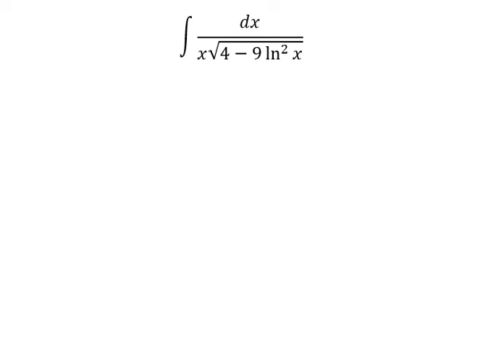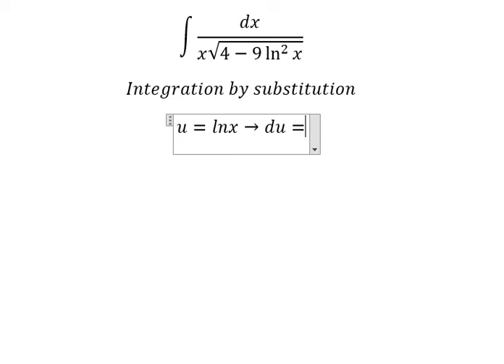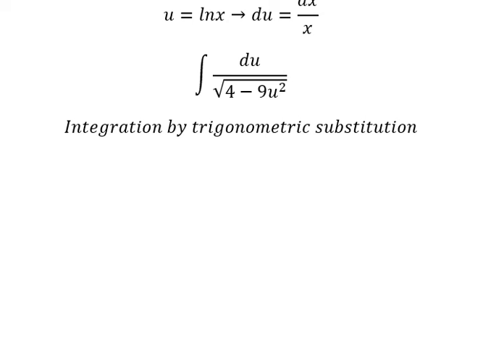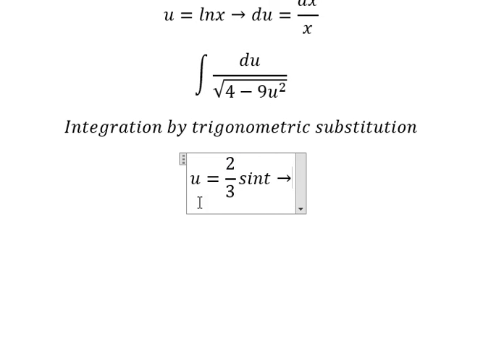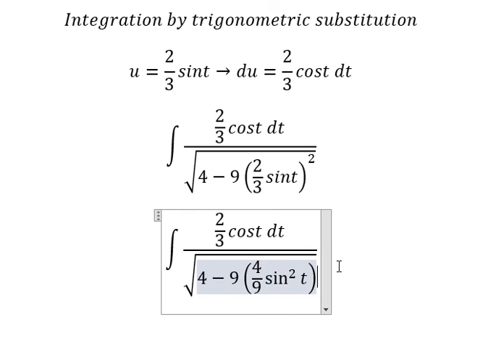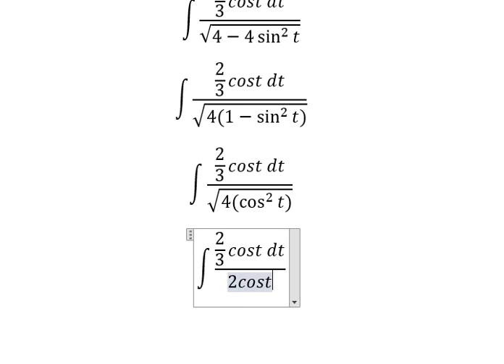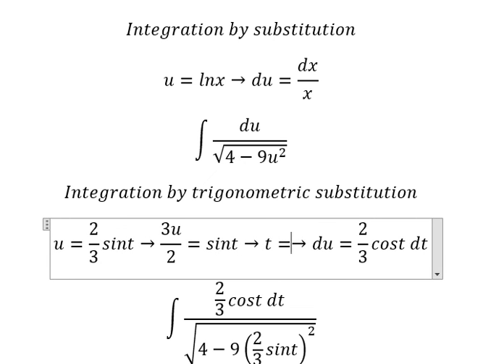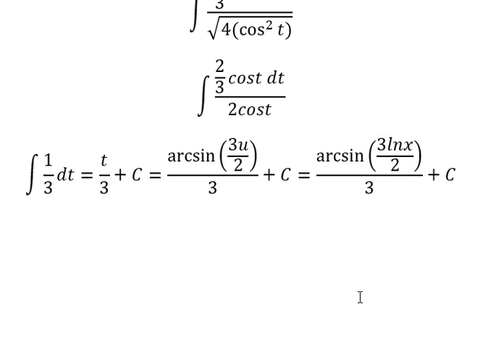Calculus Help: Integral ∫ dx/(x√(4-9 ln^2⁡x )) - Integration by trigonometric substitution